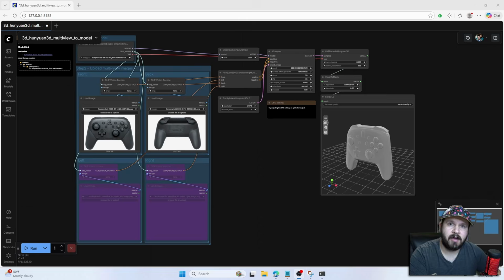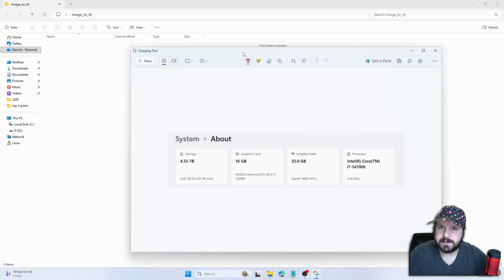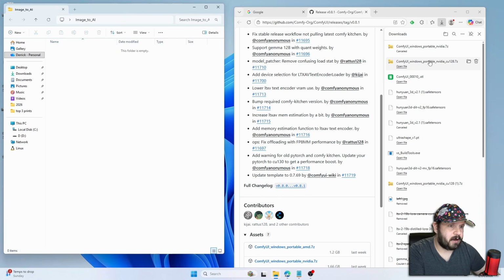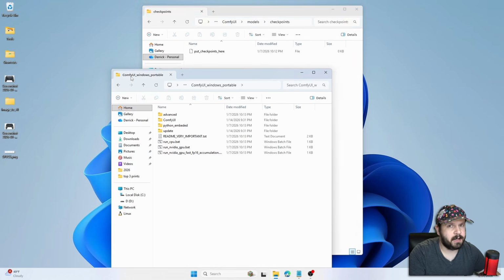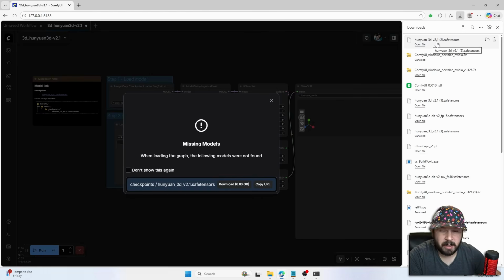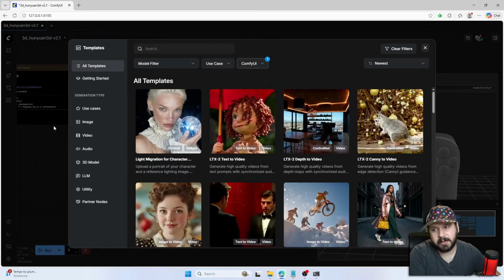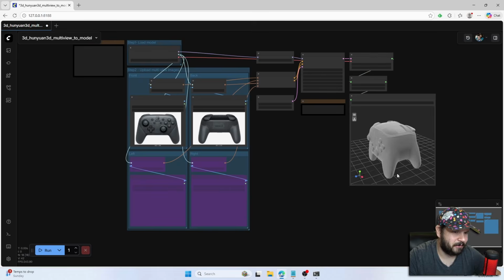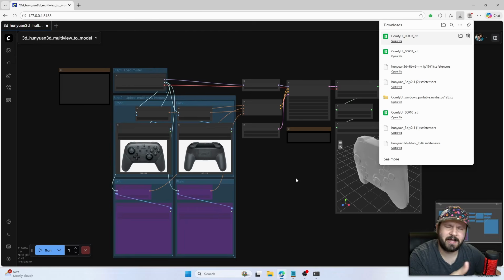How to Install Hunyuan3D in ComfyUI (Local AI 3D From Photos)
0:00 Intro: What Hunyuan3D is + what you’ll learn
0:35 Quick demo: 2 images → 3D model + STL export
1:46 Clean start + quick disclaimer (don’t steal models)
2:19 My PC specs + storage needs (checkpoints take space)
2:45 Download the portable build from GitHub (NVIDIA version)
3:23 Photo tips: use contrast + download may sit at 0 bytes
4:09 If download is stuck: antivirus/Defender note + extracting
5:05 Run updates first (warnings are OK)
6:00 Folder tour: where checkpoints go + start the server
6:53 Templates overview + finding the 3D model workflows
7:26 Single-image workflow: download checkpoint + place it correctly
9:42 Run a single image + watching progress + output preview
10:33 Multi-image workflow: download multi-view checkpoint
11:53 Load front/back images + first run (and why it can look weird)
12:45 Bad render? Just re-run (AI isn’t perfect)
13:38 Export STL + open in slicer + scaling/manifold notes
14:49 Wrap-up + final thoughts